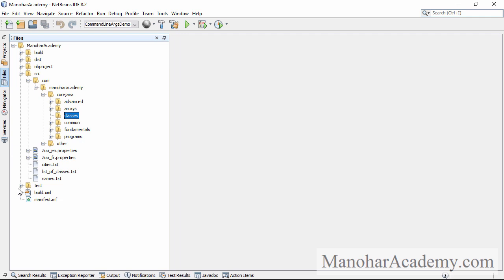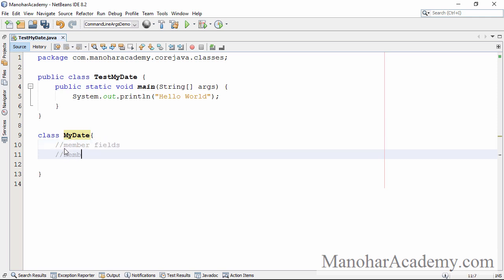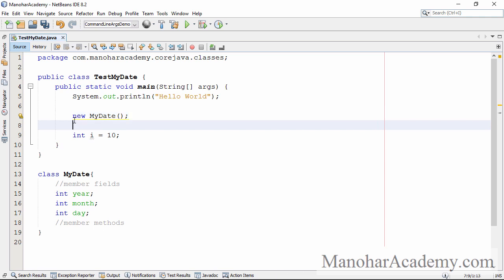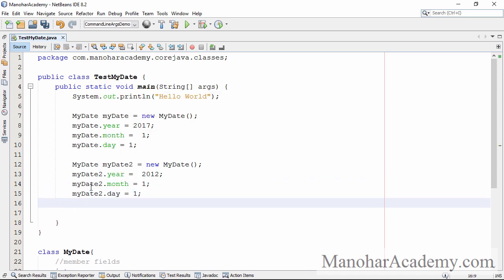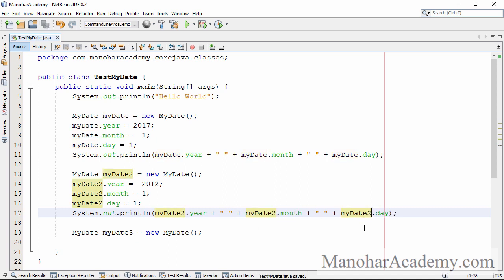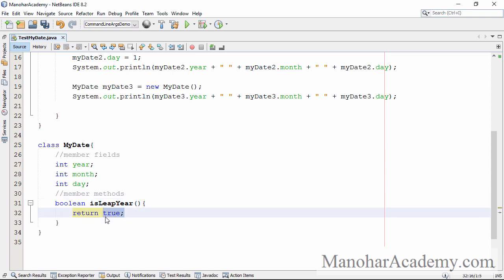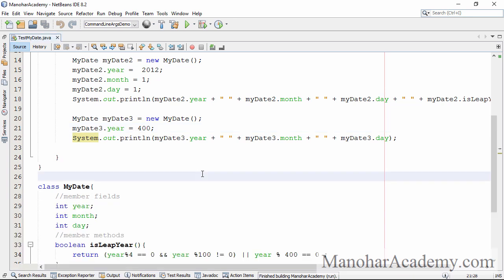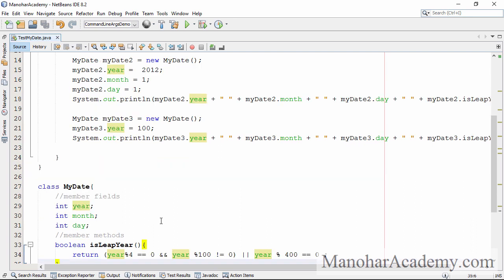Java Introduction to Class Design and Object Creation (manohar academy)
In this lesson we are going to learn how to create our first class with member fields and member methods. And then we are going to create objects, access member fields using reference variables and invoke methods on objects.

This is the first lesson in series and we will continue our discussion in next lesson.